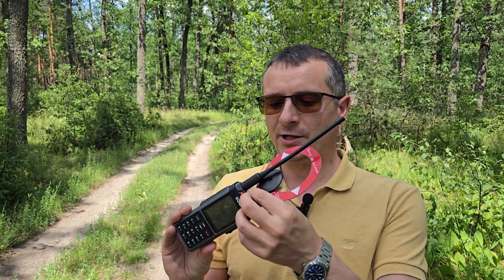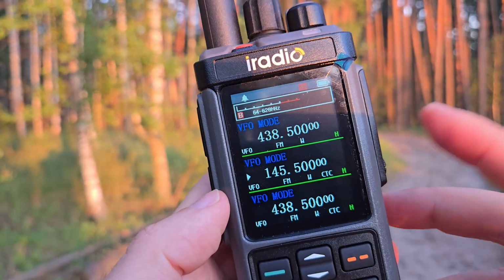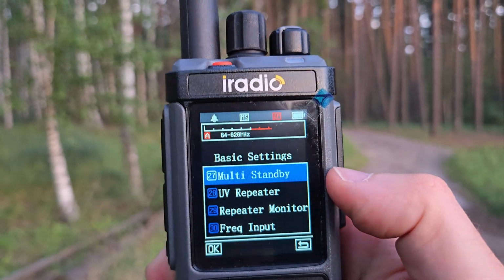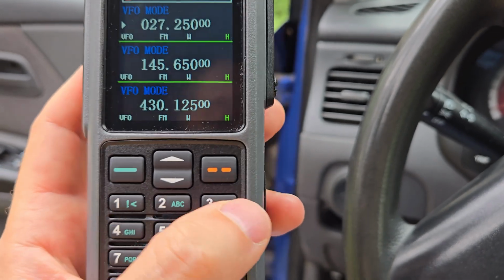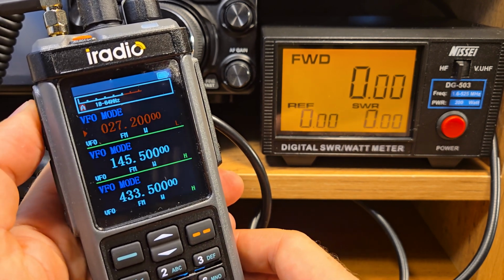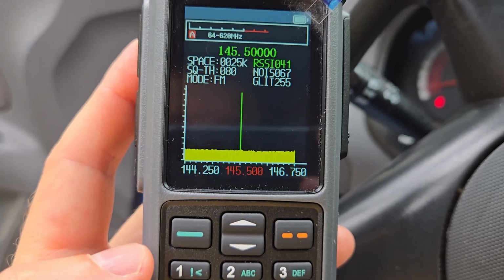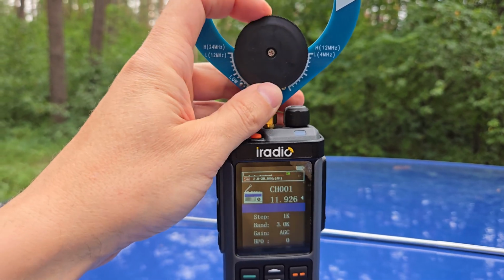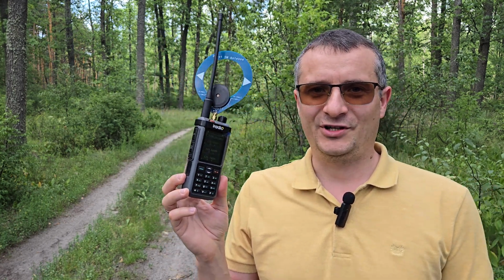iradio uv 98 plus all bands radio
All bands radio iradio uv 98 plus
Iradio UV-98 PLUS Air Band Walkie Talkie Cross Band Repeater 2.4"large Scree USB LSB CW CB SW MW LW SSB HF Multi Band Ham Radio